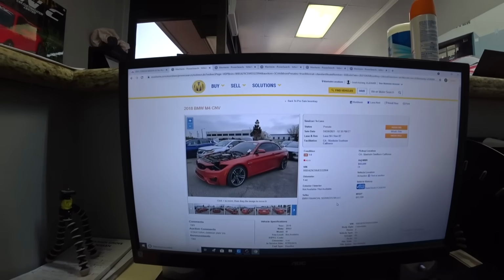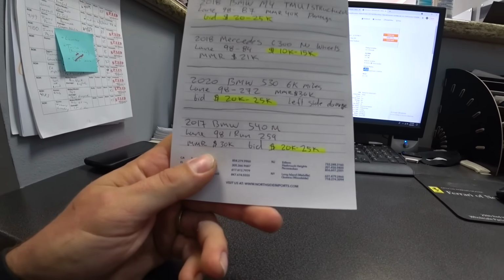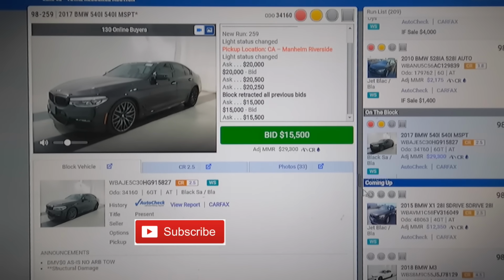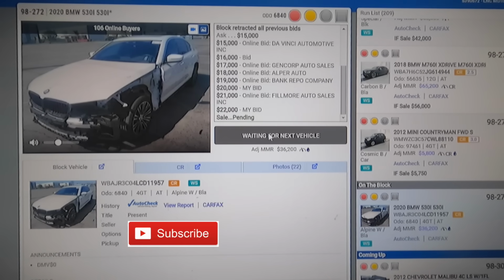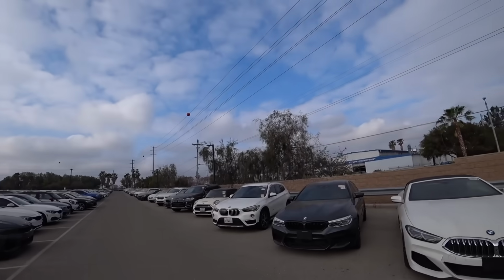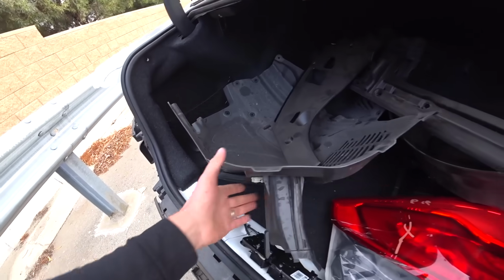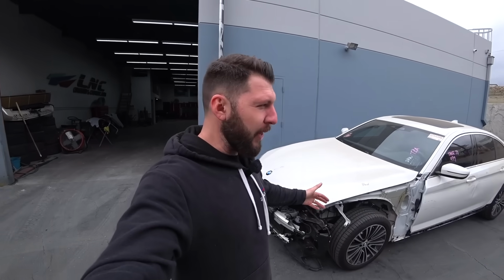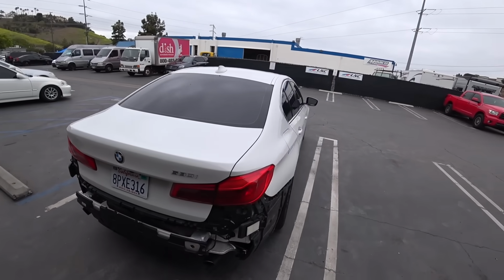REBUILDING CRASHED 2020 BMW 530I, LIVE AUCTION 50% OFF! (part #1)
FOLLOW ALONG AS WE TAKE THIS CRASHED BMW AND MAKE IT NEW AGAIN..

Mrliance Electric High Pressure Washer
CODE: WEDDNUSO  10%

LNC COLLISION
27622 CAMINO CAPISTRANO, SUITE D